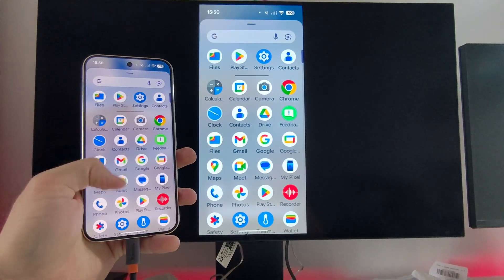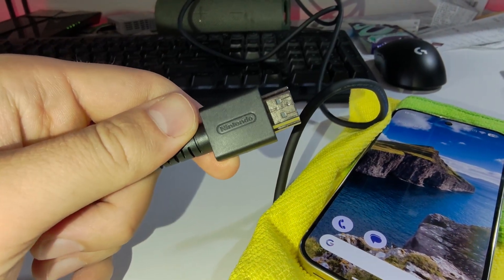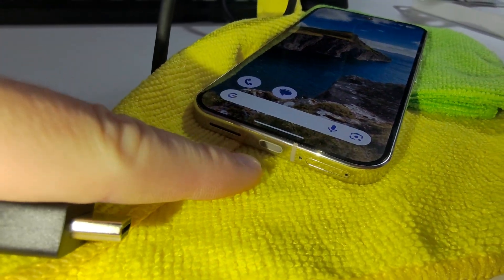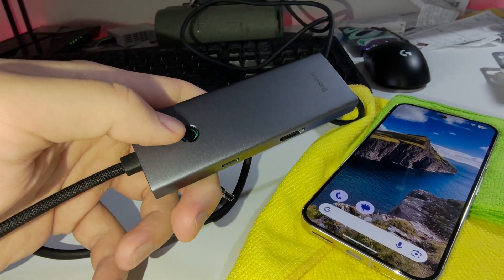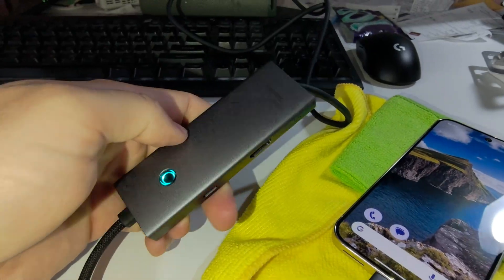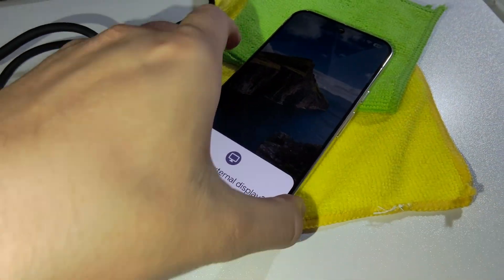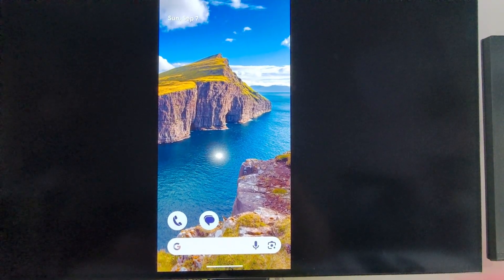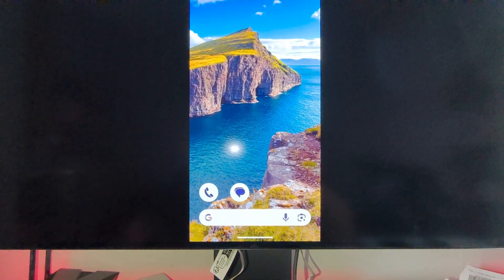Google Pixel 10 Pro: How to Connect to Monitor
In this video, I’ll show you how to connect your Google Pixel 10 Pro to a monitor. Connecting to a larger screen lets you view apps, photos, and videos in a bigger and clearer format. This guide explains how to set up your Pixel 10 Pro with a monitor for easier work and entertainment.